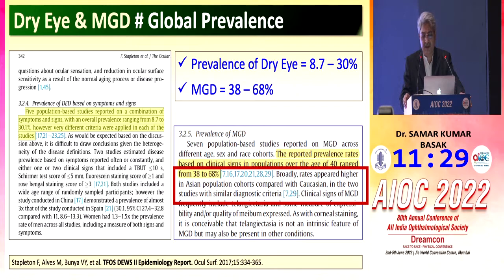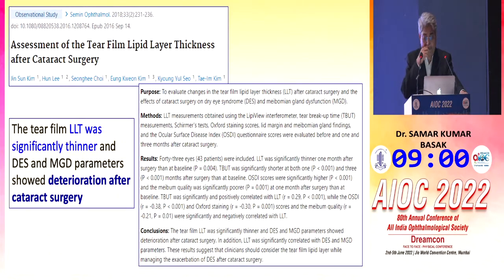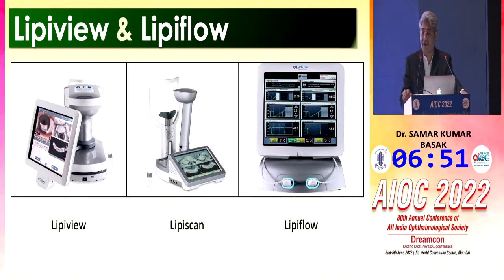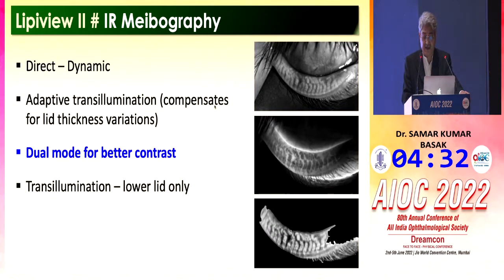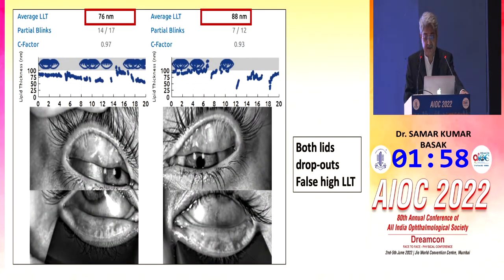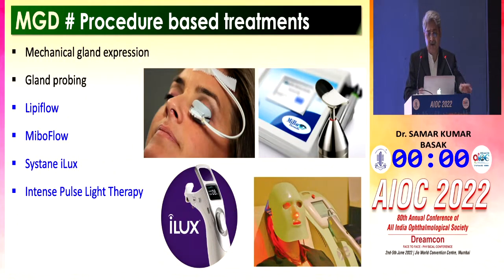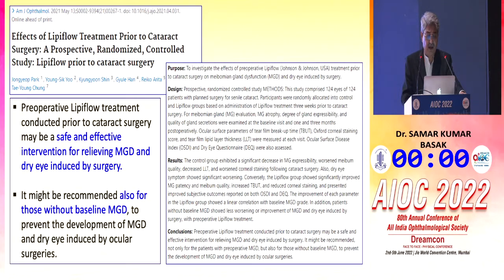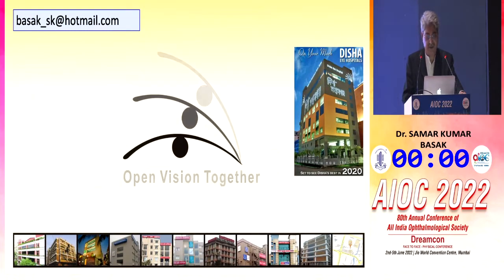AIOC2022 IC242 Topic Dr SAMAR KUMAR BASAK Tear Film Diagnostics